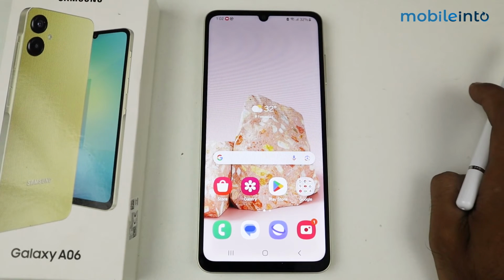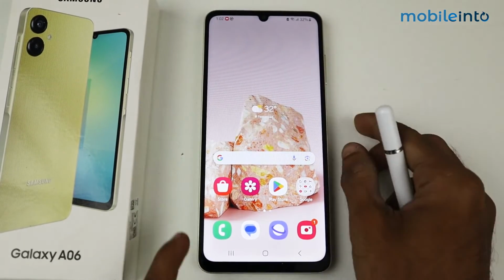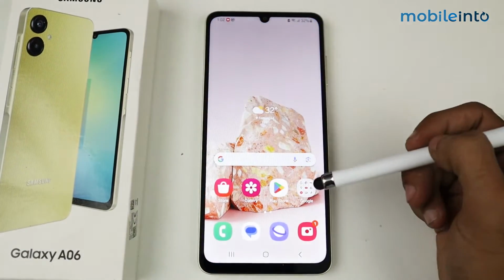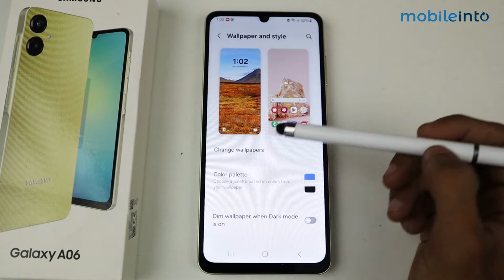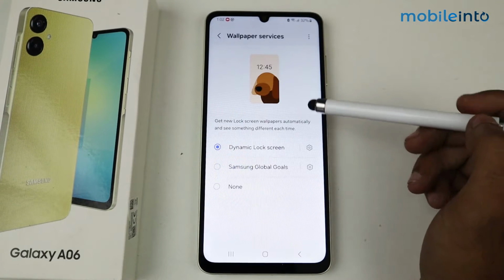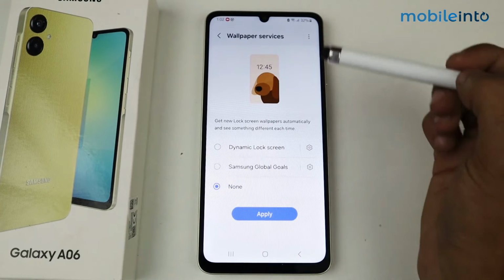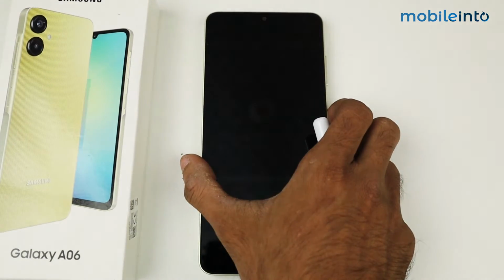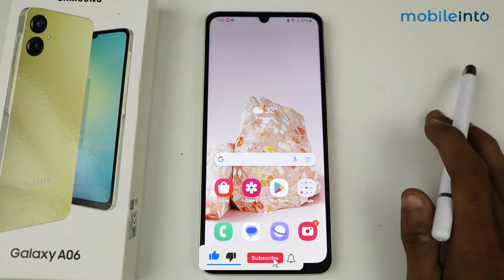Turn Off Auto Wallpaper Change In Samsung A06 | Disable Wallpaper Services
In this video, we will learn how you can turn off wallpaper services in Samsung A06. If you want to disable auto wallpaper or find wallpaper services settings in the Samsung Galaxy A06, follow these steps.